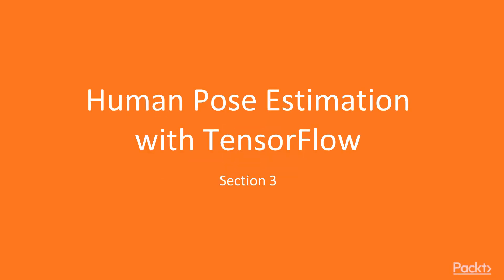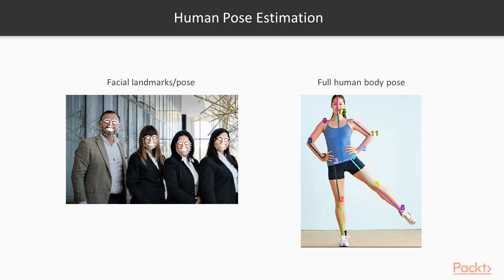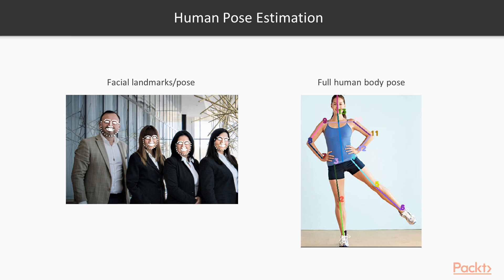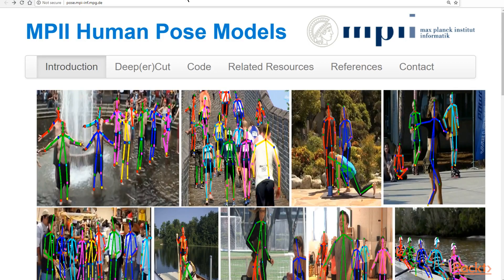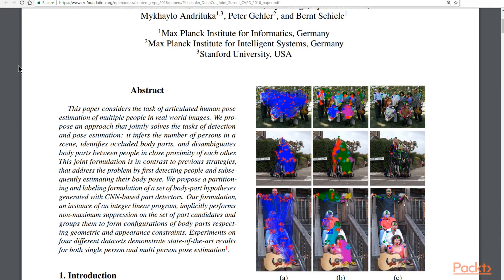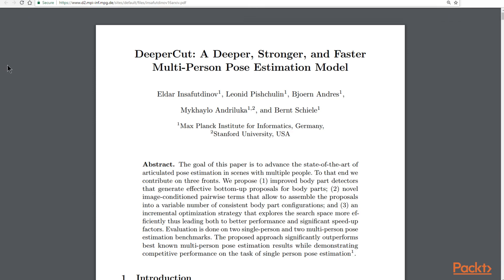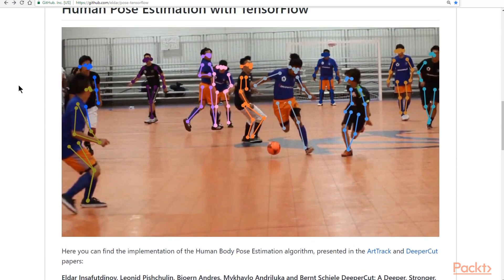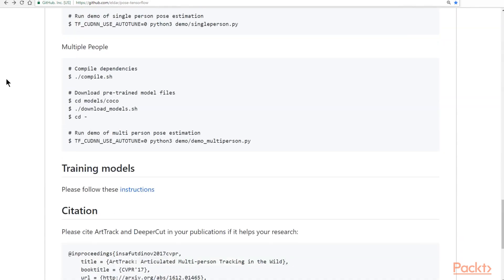Advanced Computer Vision Projects: Pose Estimation with DeeperCut and ArtTrack|packtpub.com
This video tutorial has been taken from Advanced Computer Vision Projects. You can learn more and buy the full video course